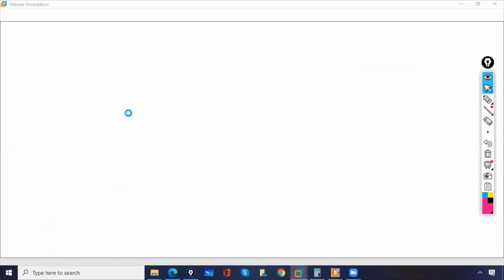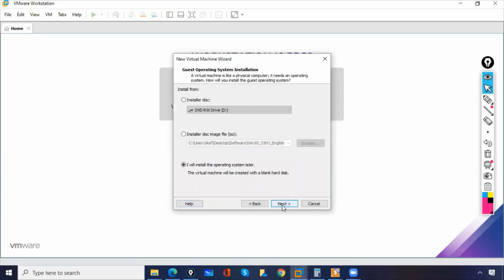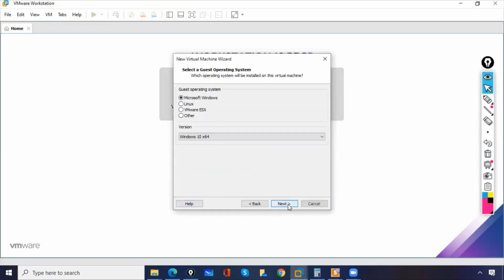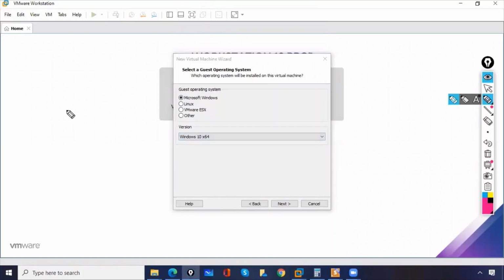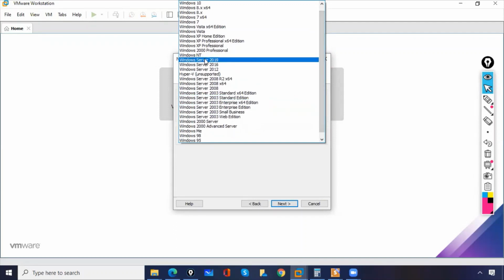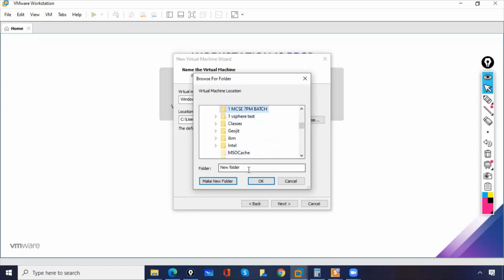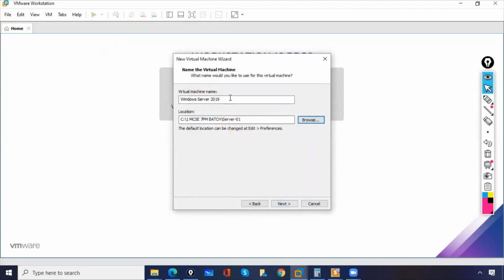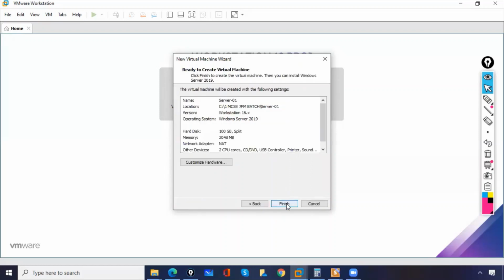How to create the virtual machine in VMware workstation to install Windows Operating System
Virtual Machine Creation in VMware Workstation | Windows OS Installation Guide

Embark on a seamless journey of creating a virtual machine in VMware Workstation! This step-by-step guide provides insights into setting up your virtual environment and installing Windows operating systems effortlessly. Dive into the world of virtualization in just a few minutes!

🚀 Ready to create your virtual machine? Dive into the guide now! 💻🔧